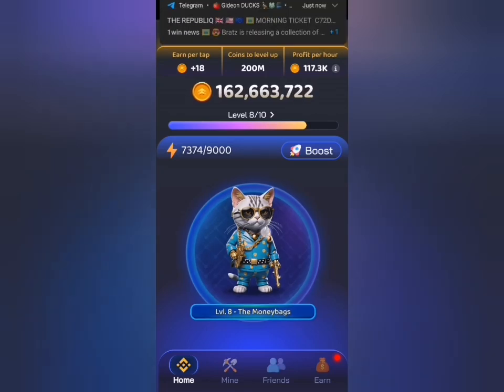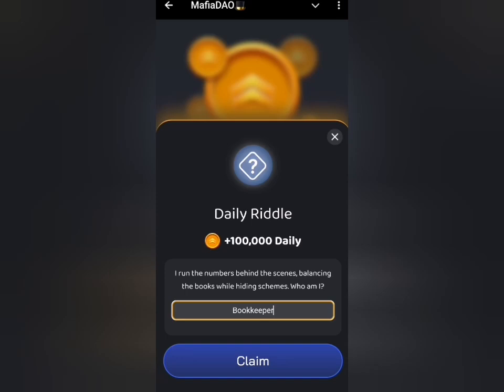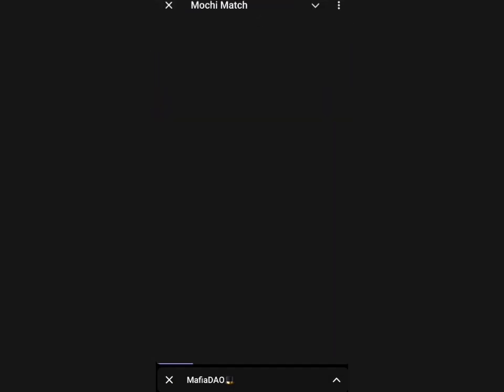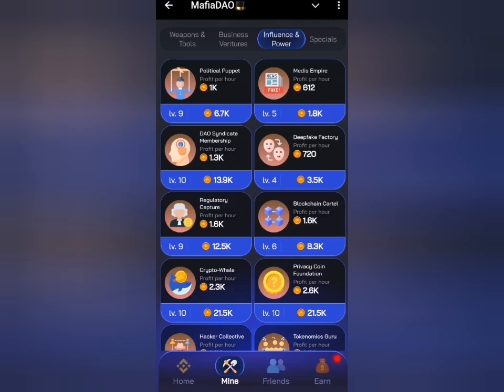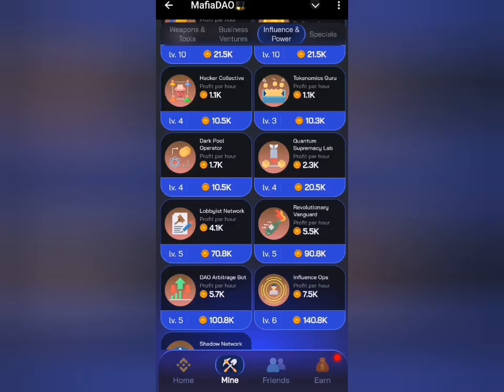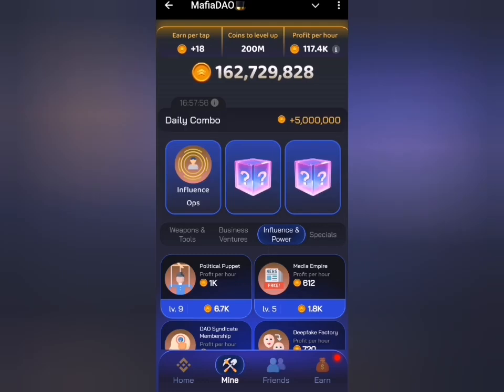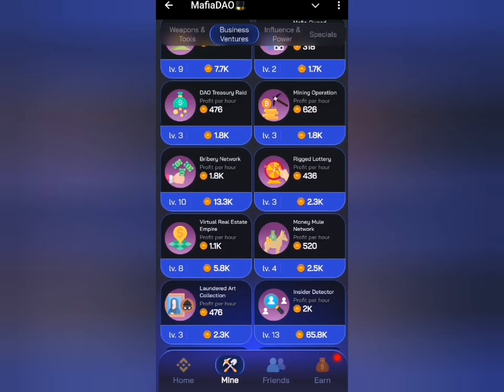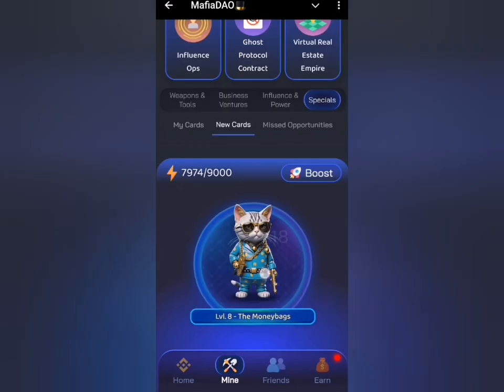MafiaDao Airdrop Daily Combo October 5th